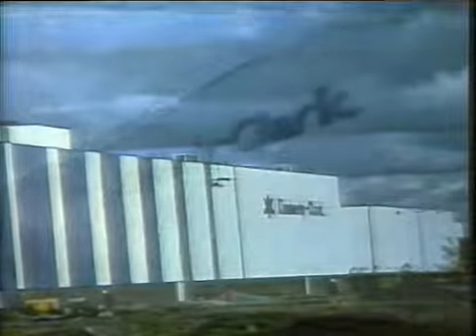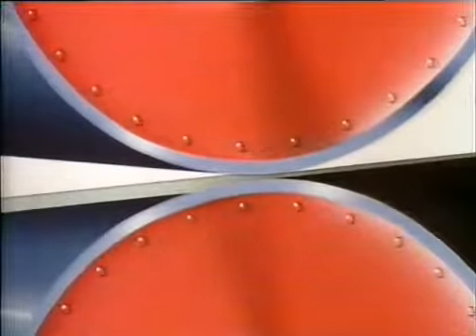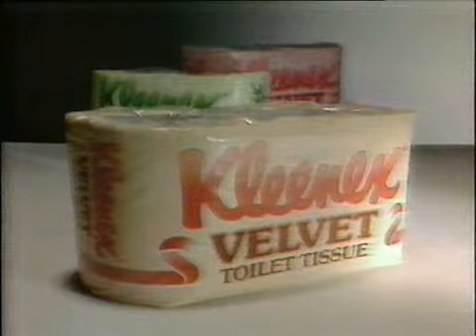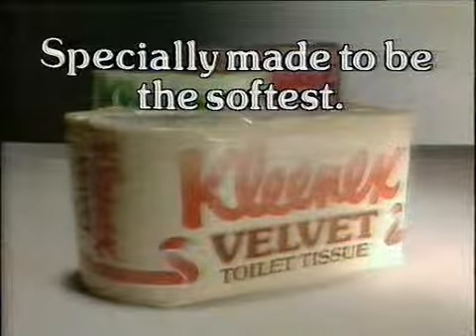80s advert Kleenex Velvet toilet tissue